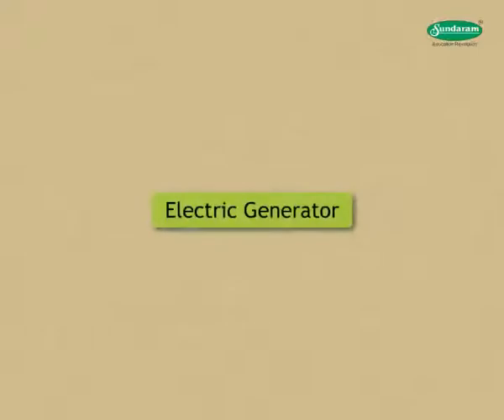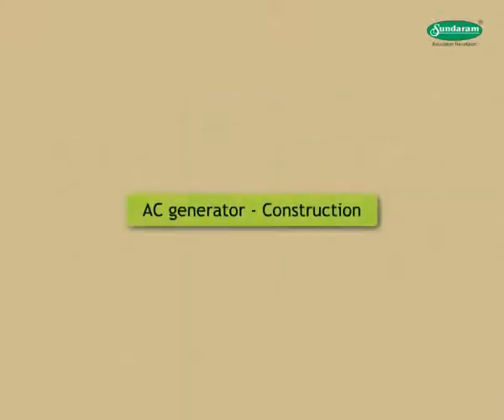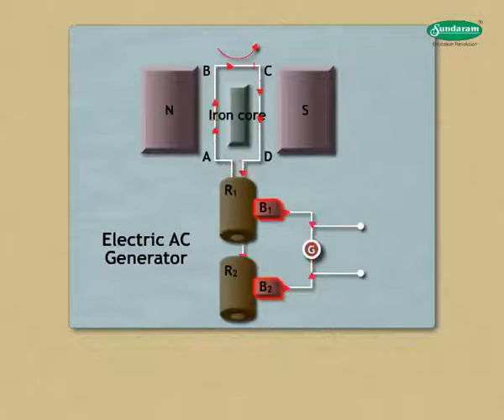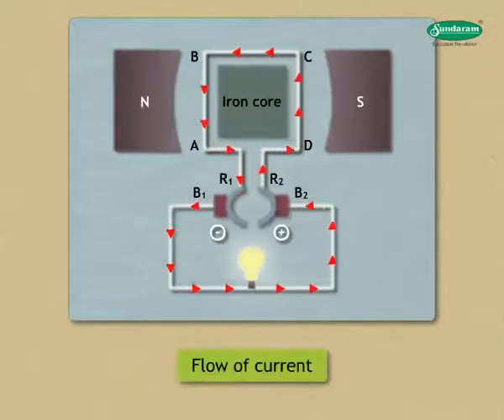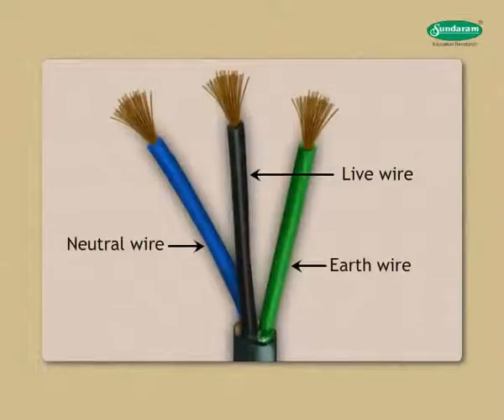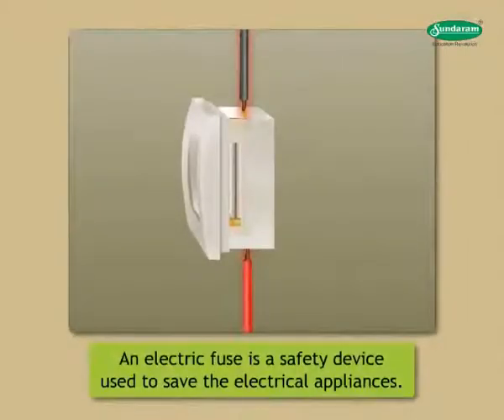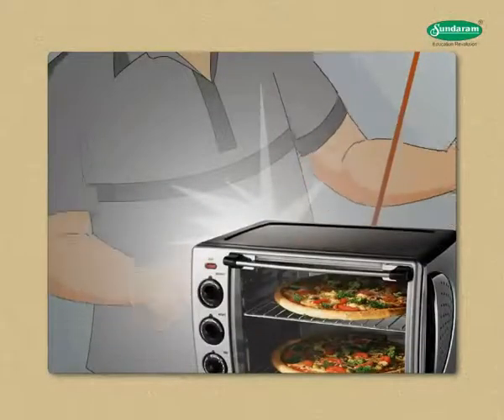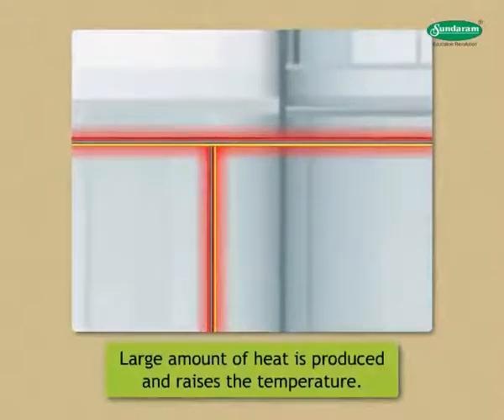Electric Generator ( Electromagnetism ) : Sundaram Eclass Science concepts (9-10 grade)